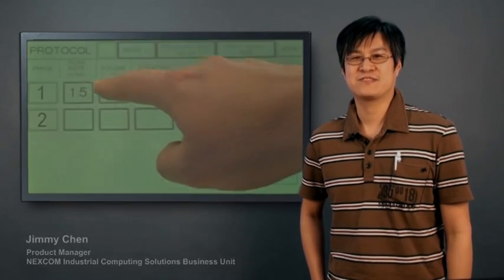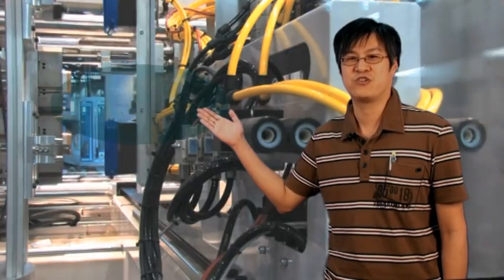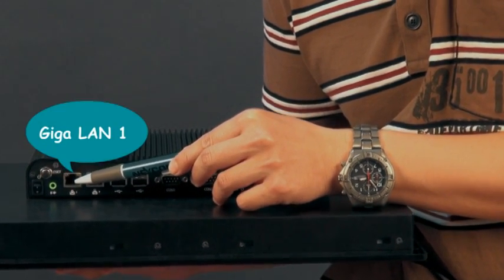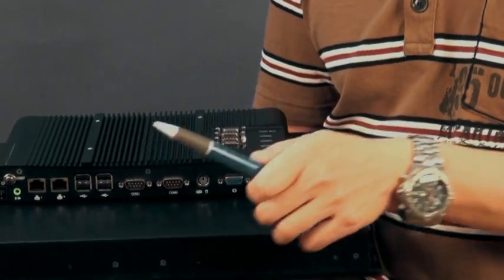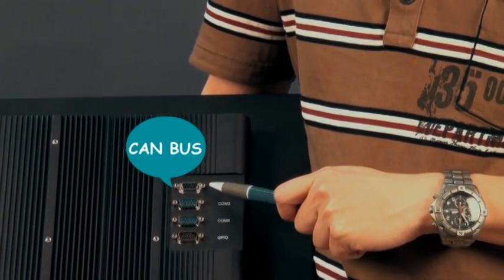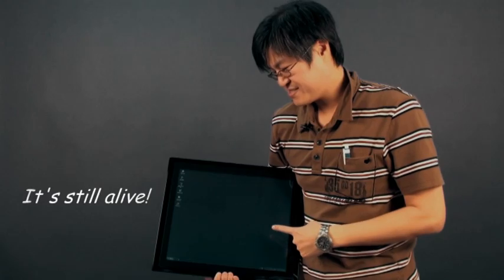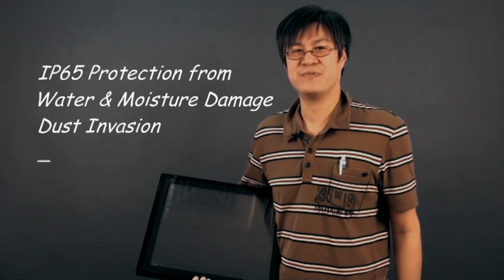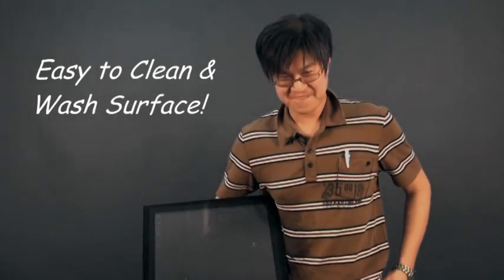Panel PC Solutions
NEXCOM Panel PC adopts all-in-one concept that integrates a single board computer, LED display, and user-friendly touch screen within a slim and compact IP65 chassis. The industrial-grade fanless Panel PC is designed for industrial automation, harsh industrial and access control. With rich I/O interface, this machinery computer provides great controls for any subsystem or automatic hardware in any environment.